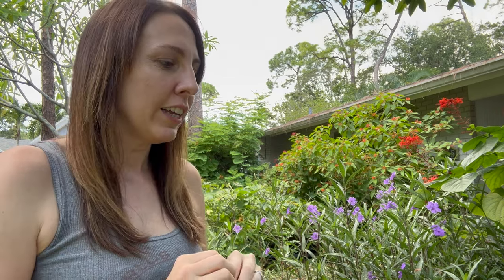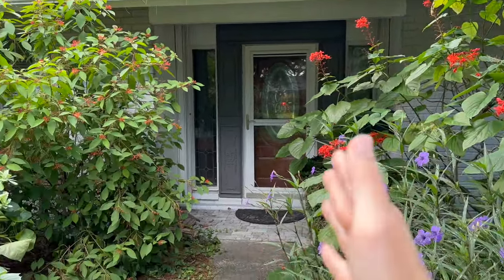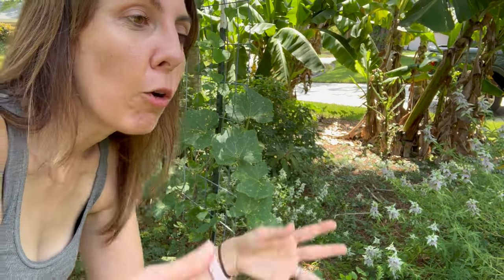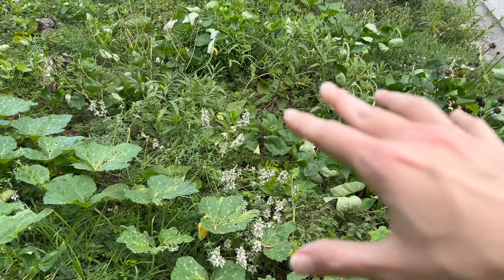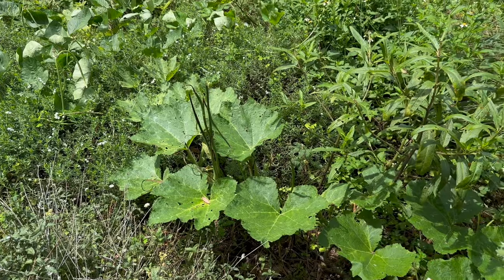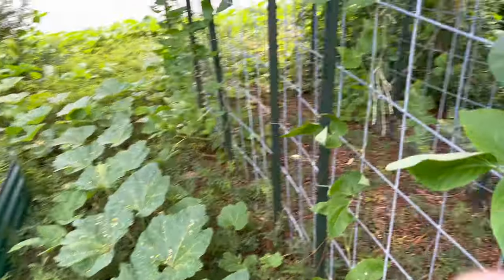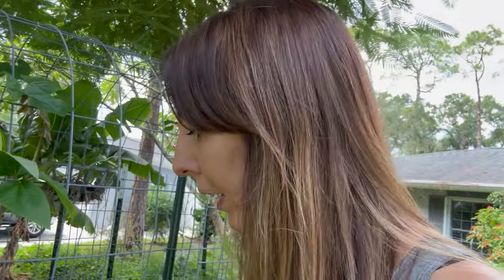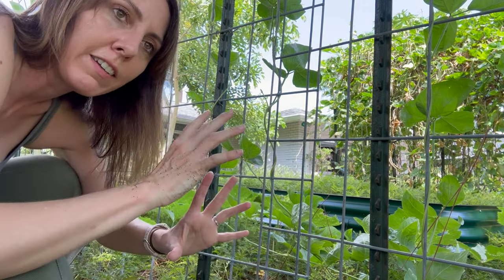Fearless Fall Gardening: Expert Tips & Inspiring Florida Garden Tour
Ready to get back out into your Florida Fall Garden?!? Wondering if you have been gardening in Florida the right way? Maybe feeling a bit overwhelmed? Today I'm going to show you how my Florida Fall Garden is looking, plus talk you through some tips and strategies to beat the heat of Fall and Grow a Garden that you Love!

LINK TO VEGEGA RAISED BEDS

WILDFLORIDIAN
GARDEN TOOLS

PRUNING PLANTS
Micro Pruners